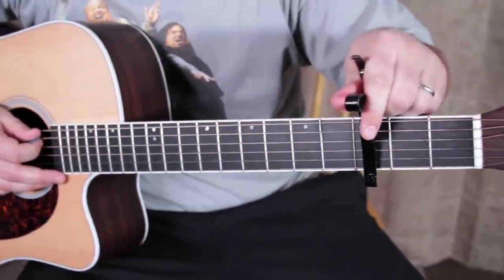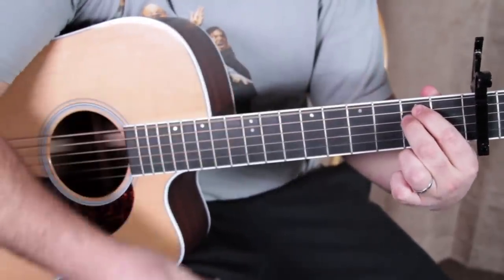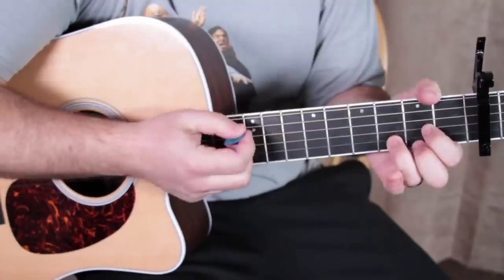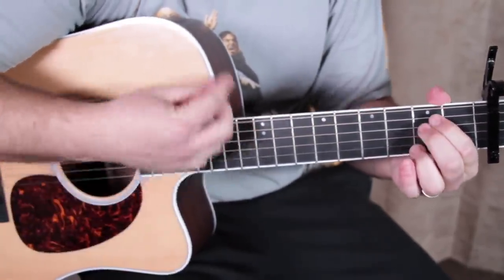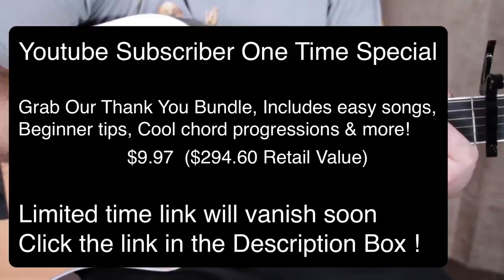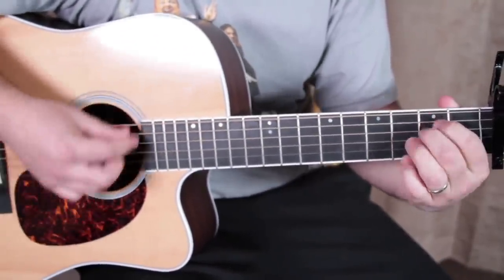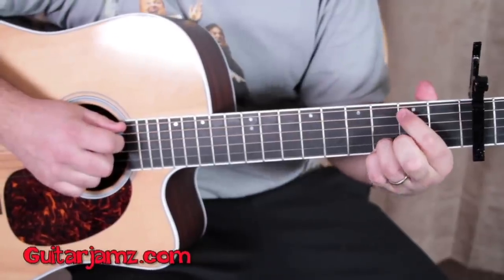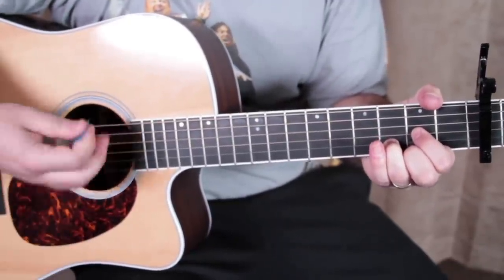Easy Guitar song, play along with 4 simple chords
it is amazing how when you grab yiur acoustic guitar, you can create magic with 4 simple chords